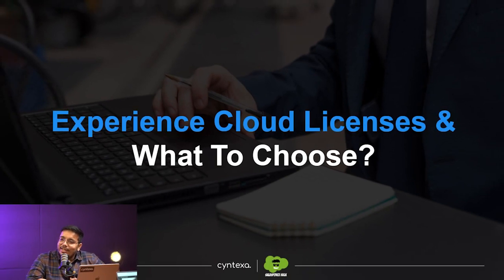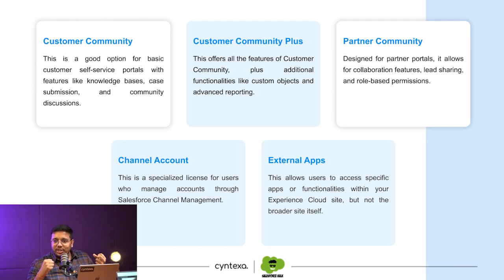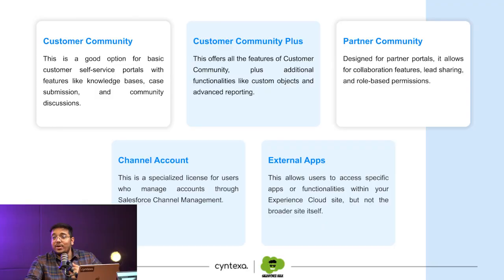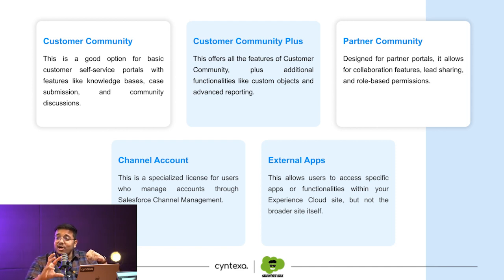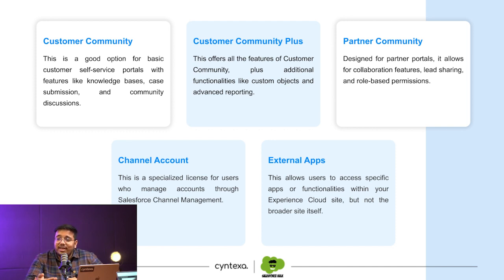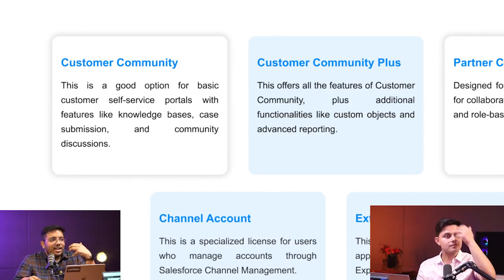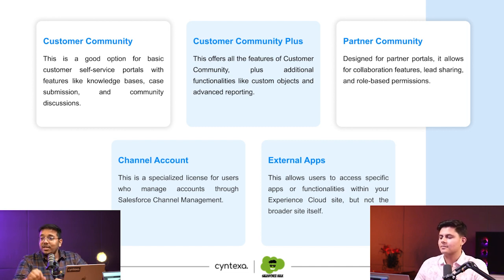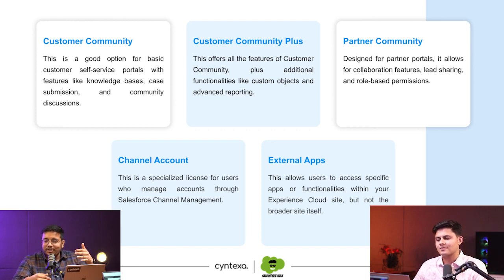Salesforce Experience Cloud Licenses | What to Choose? | Impactful digital experiences | Cyntexa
With a focus on illuminating the intricate details of each license option, explore the diverse features, functionalities, and advantages tailored to meet the unique needs of your organization. These Salesforce Experience Cloud licenses offer a spectrum of capabilities designed to drive impactful digital experiences across every touchpoint.

In this extract from our latest webinar, we will explore the Licenses of Salesforce Experience Cloud. Don’t miss out on this opportunity to gain invaluable insights, expert advice, and real-world use cases that will help you understand Salesforce Experience Cloud.